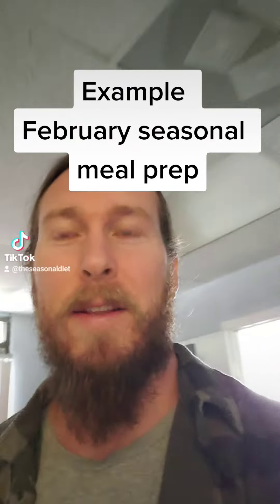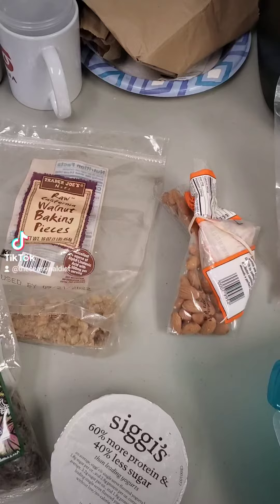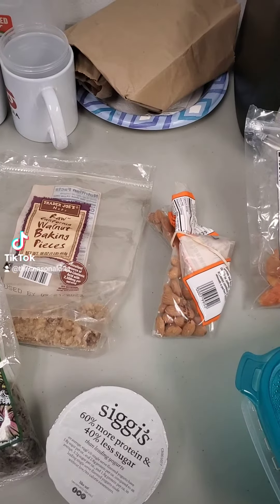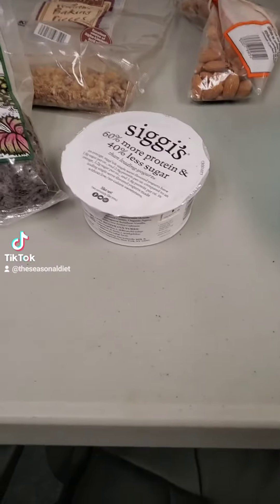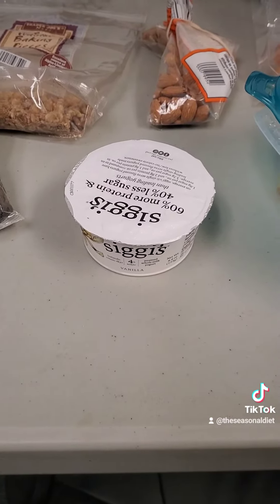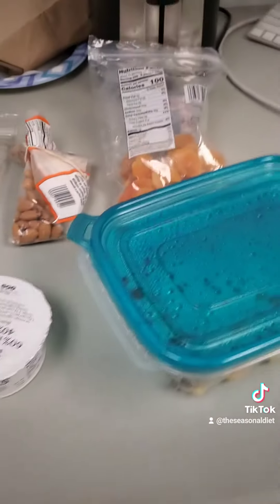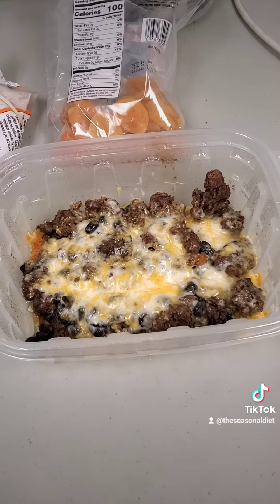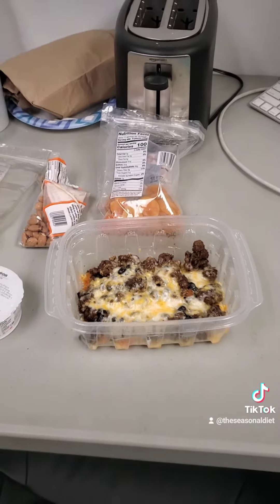February Seasonal Meal Prep Example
An example of what food earlier humans would have had access to in the North of Europe at this time of year.